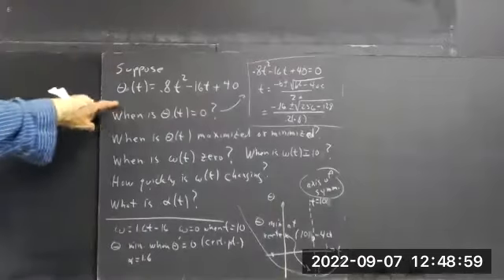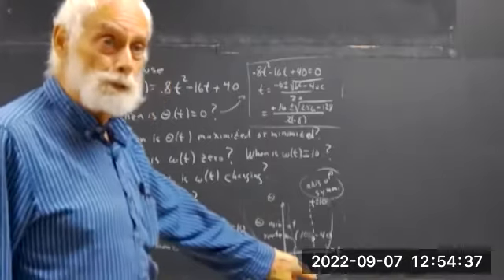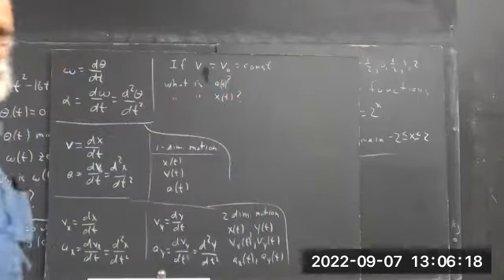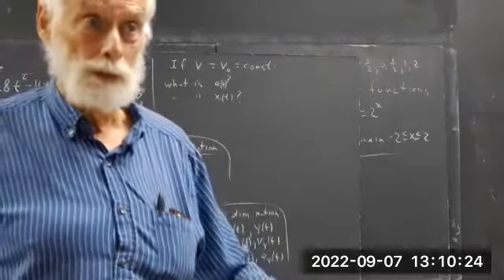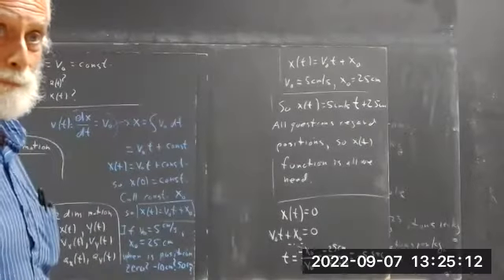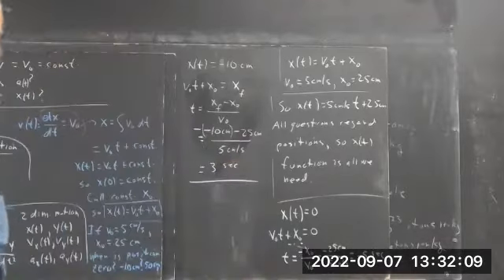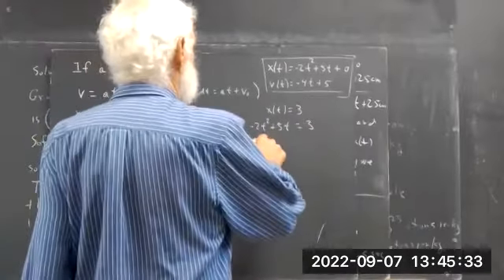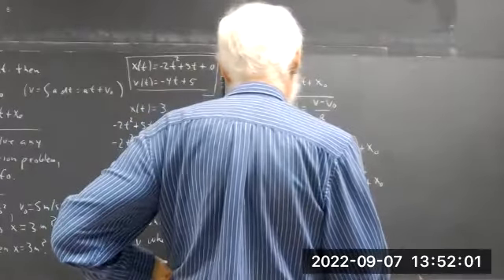daguniv_220907_the_mathematical_framework_of_motion_in_1_and_2_dimensions__connecting_to_reality__52